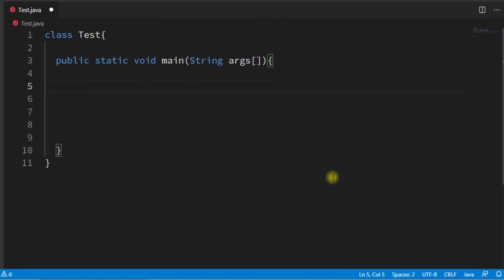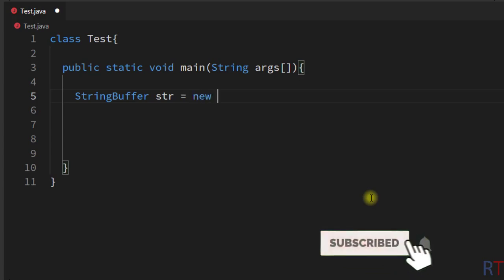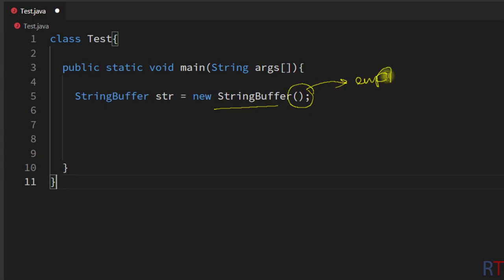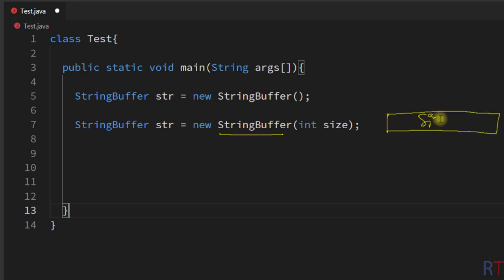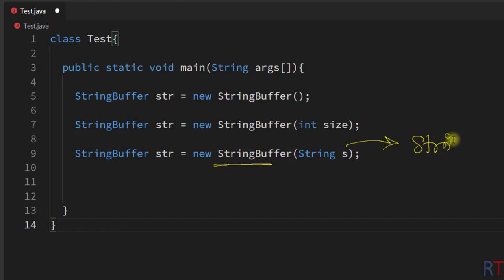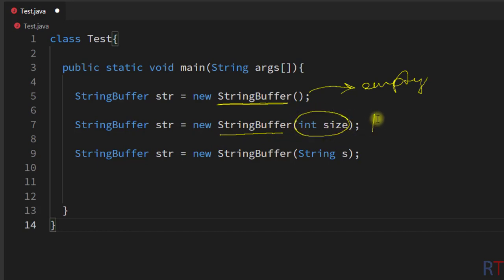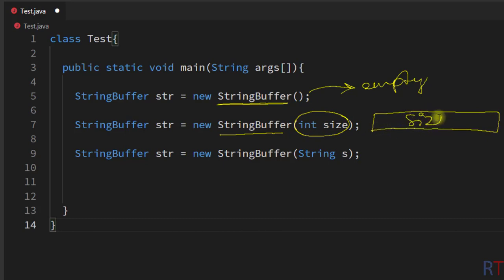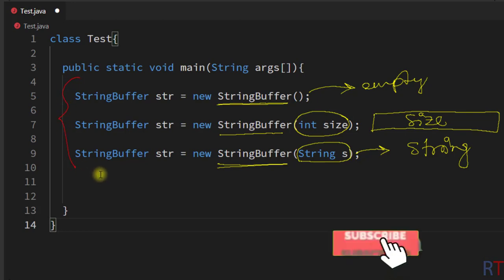Java-42- StringBuffer Constructors in Java || Java Programming Tutorial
StringBuffer Class Constructors in Java